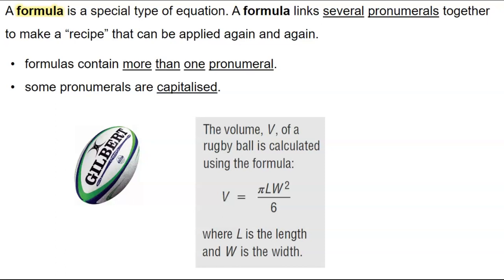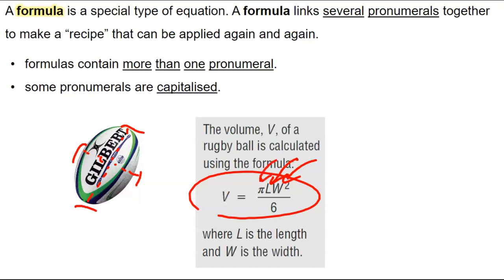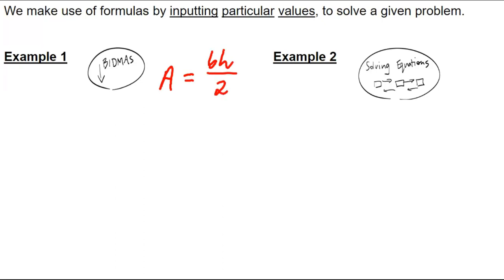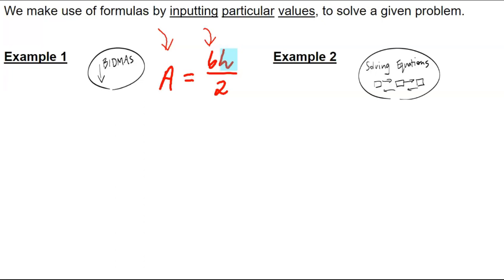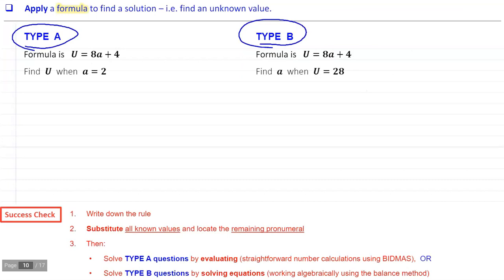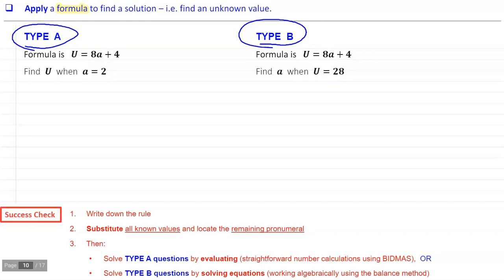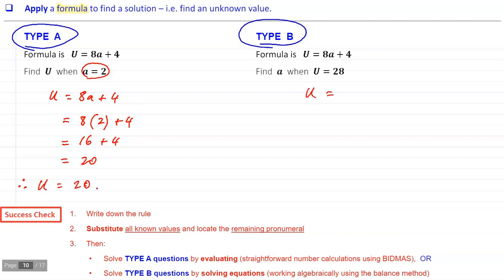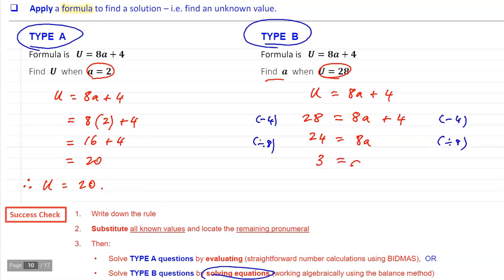Example: Using formulas